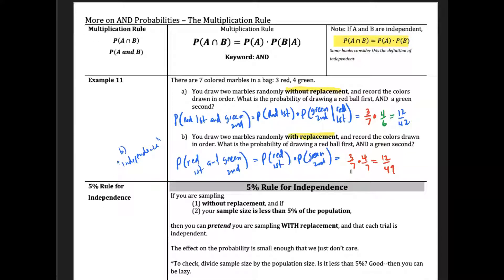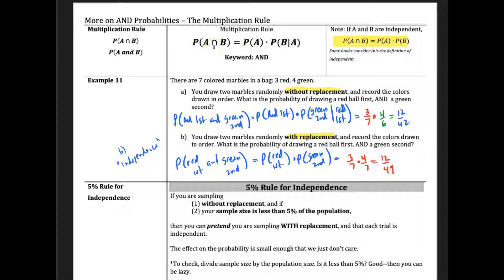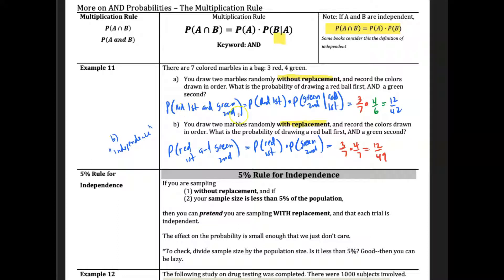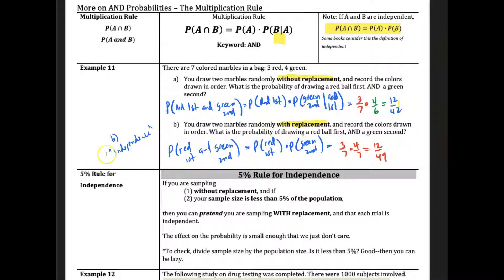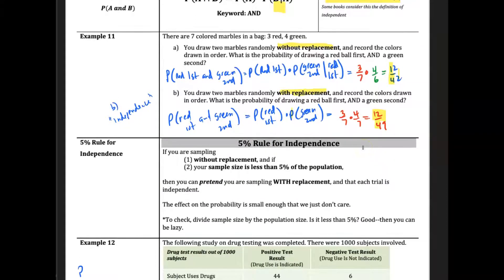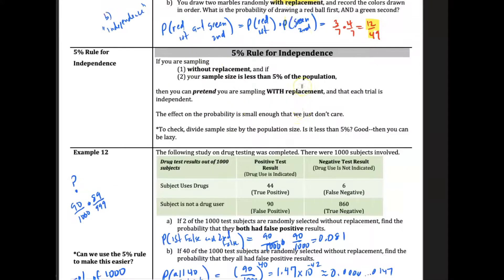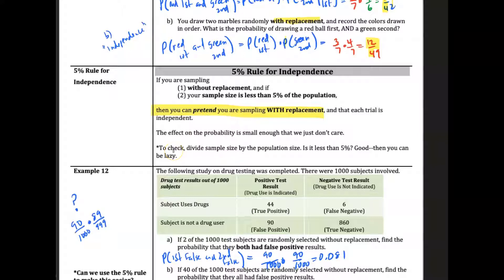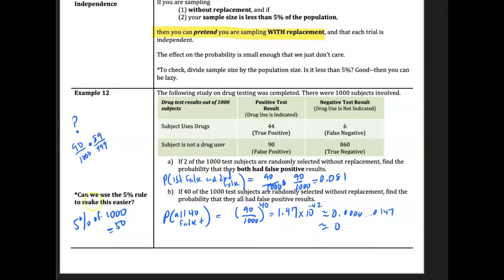Math 219 PG 3.1-3.4 Part 6 (Multiplication Rule and 5% Rule)